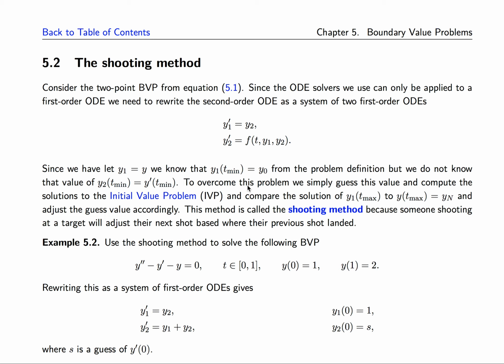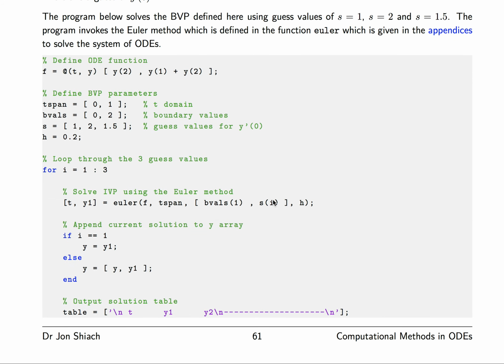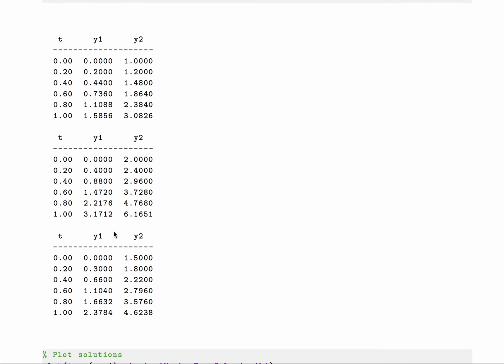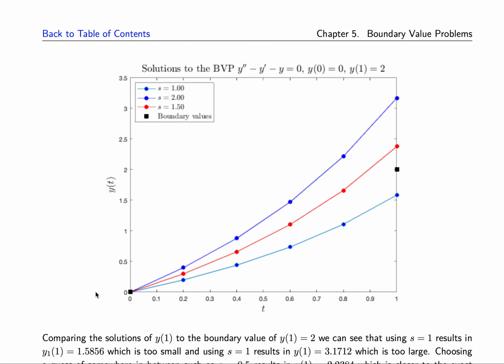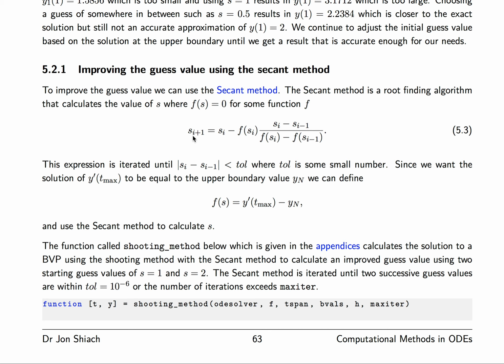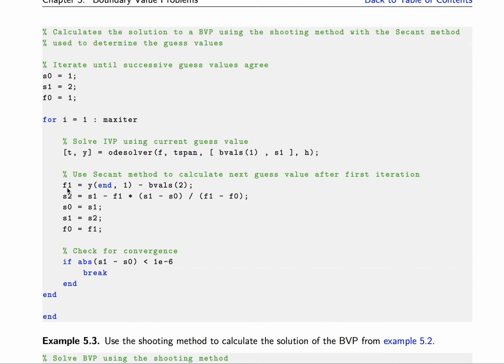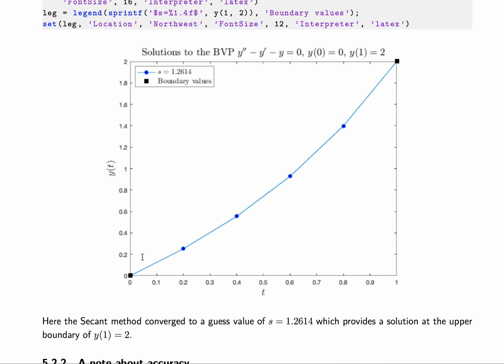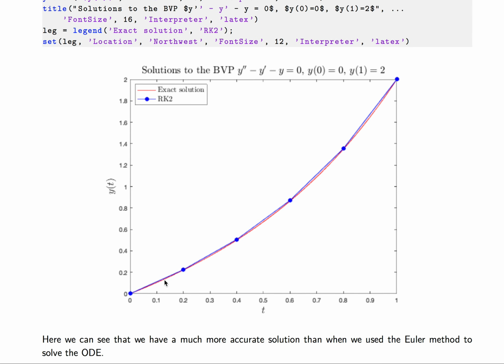3 4 The shooting method